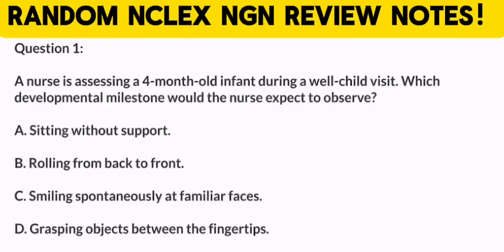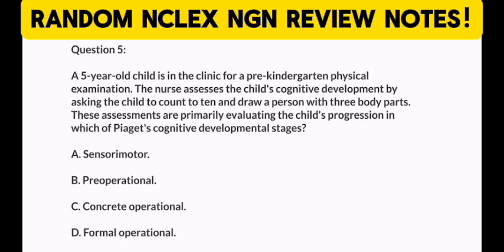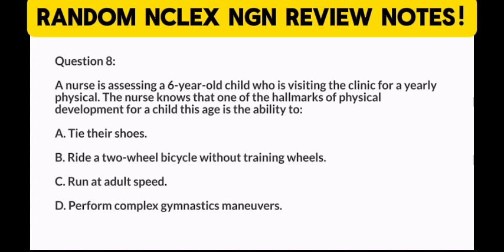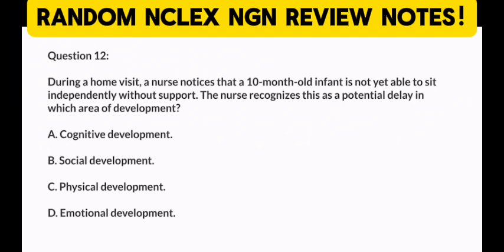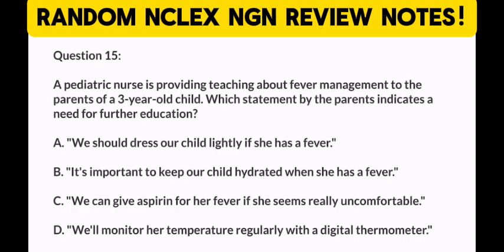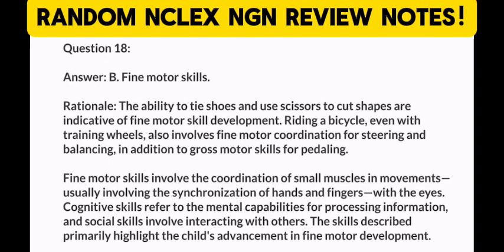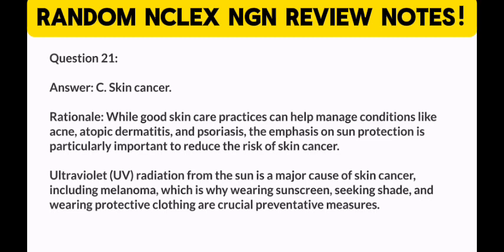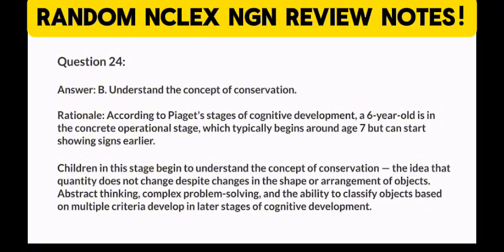4rth Random NCLEX NGN REVIEW NOTES!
NCLEX review related to Pediatric papulation.